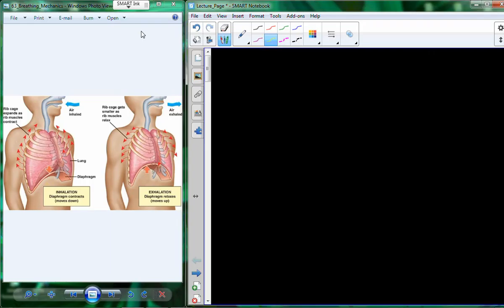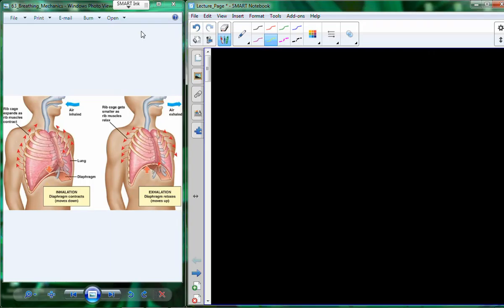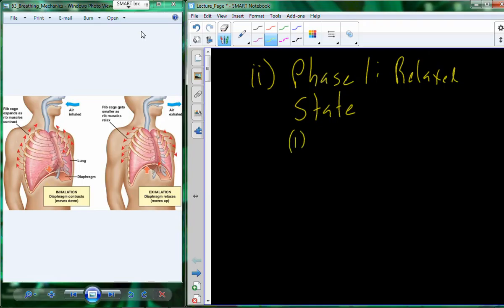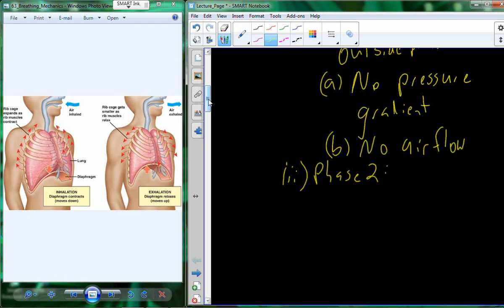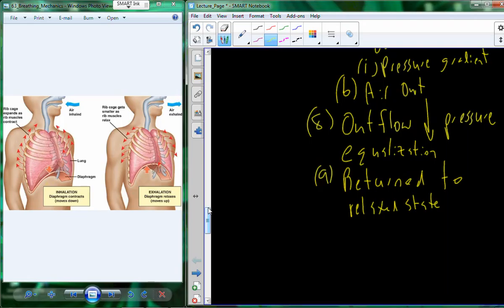BI 103 Lecture 13